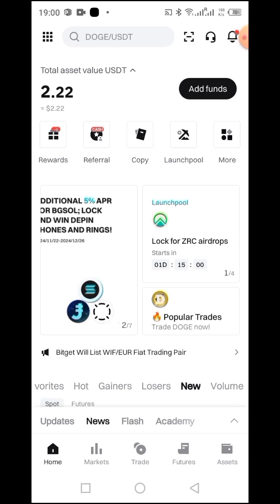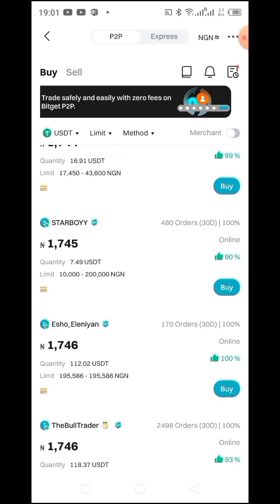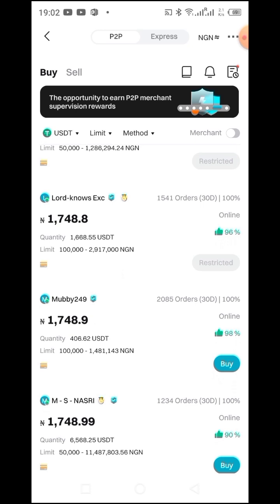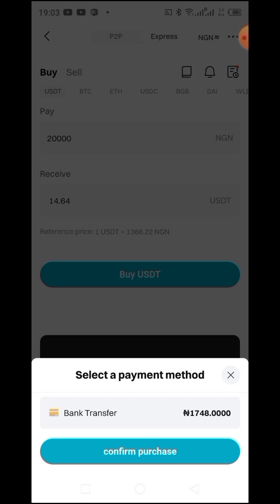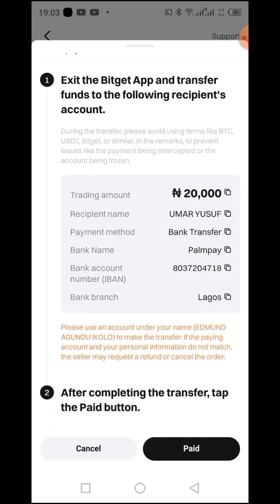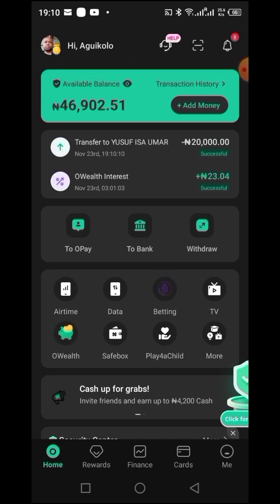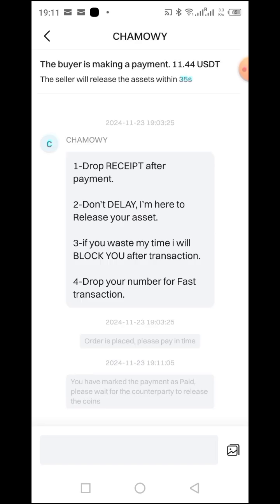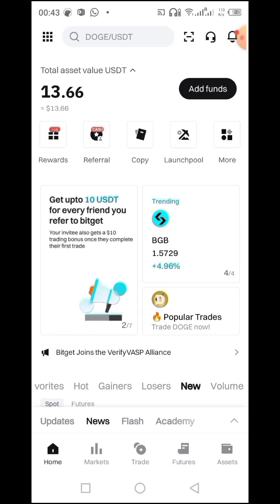How to Buy & Sell USDT/Crypto Via P2P on Bitget For Beginners